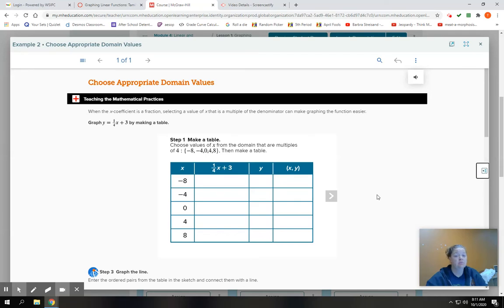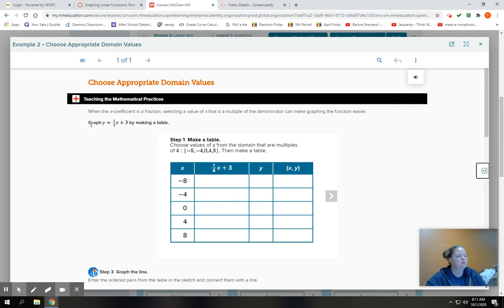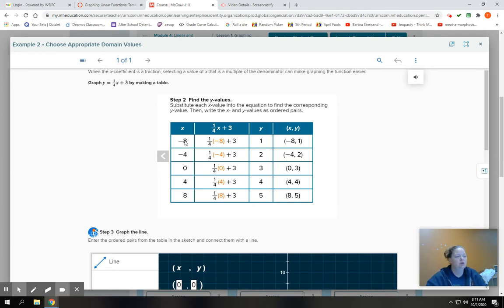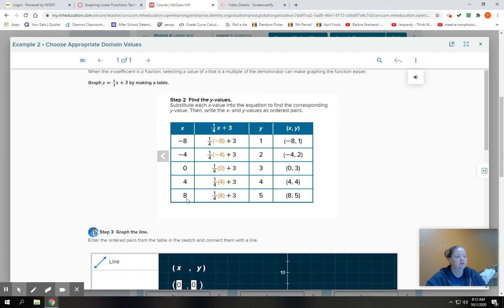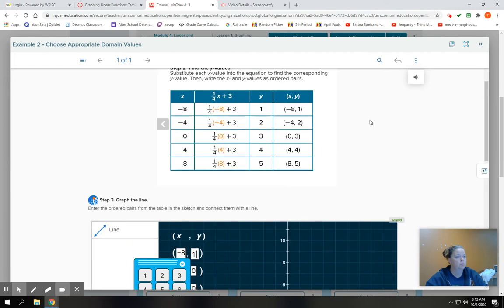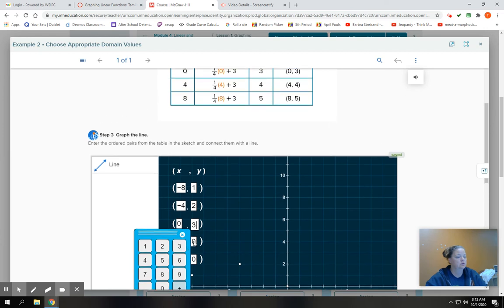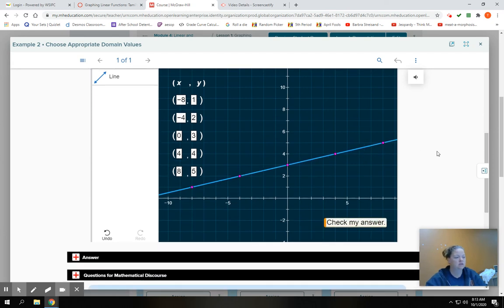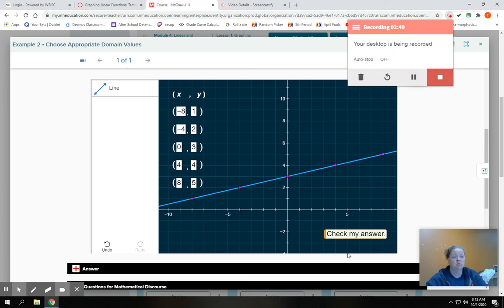Alg1 Graph by a Table Ex 2